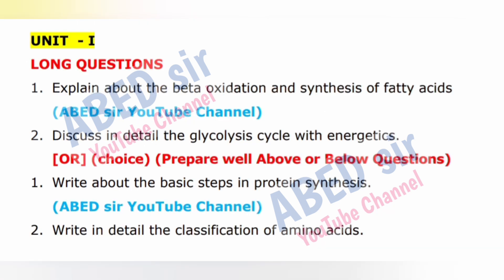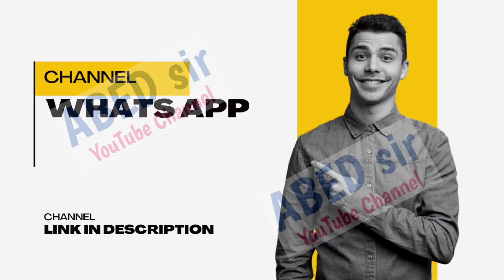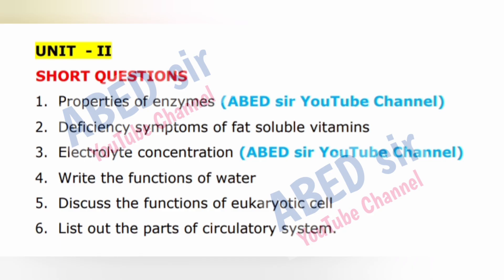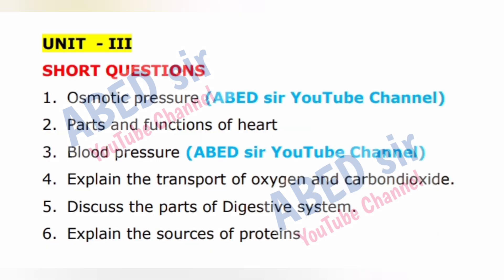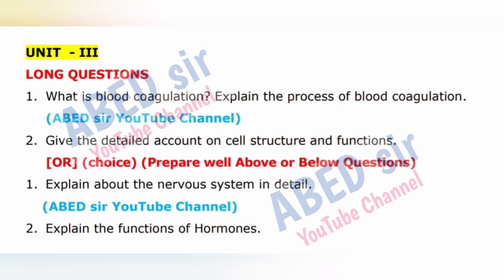Nutrition & Dietetics Important Questions 2025 BSc II Semester 2nd Sem Imp Gunshot Damsure OU PU TU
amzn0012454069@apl